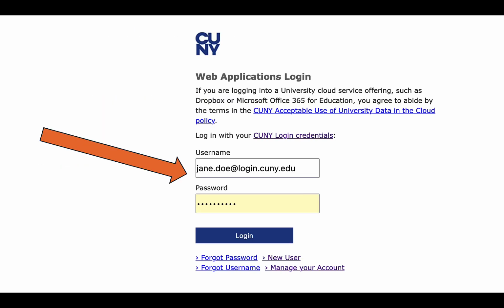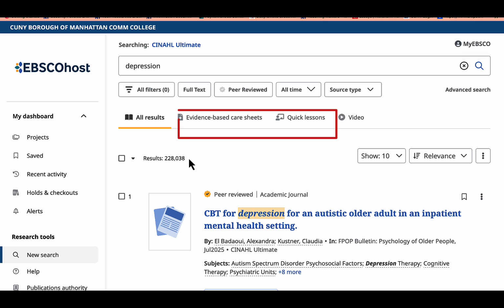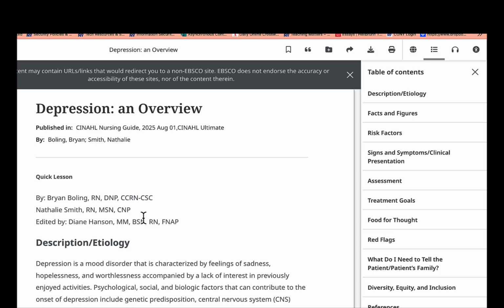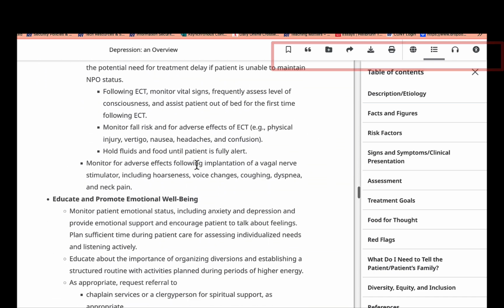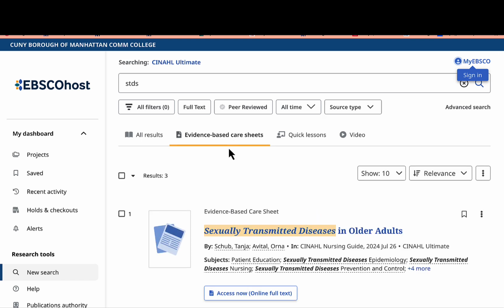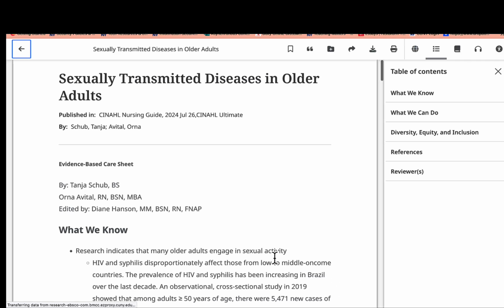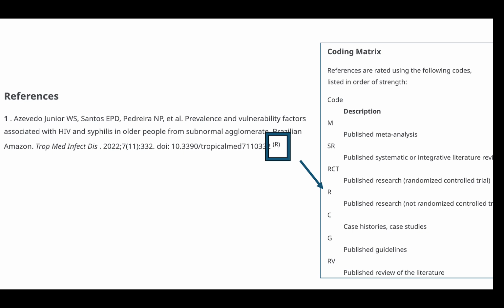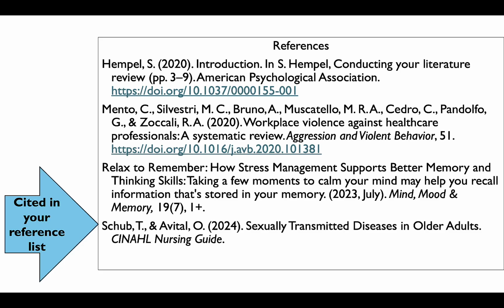Locating Quick Lessons & Evidence-Based Care Sheets in CINAHL Ultimate: A BMCC Library Tutorial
"Quick Lessons" are clinically organized nursing overviews, with information mapped to the nursing workflow (i.e., description/etiology, signs and symptoms, assessment, treatment goals, red flags, what to tell the patient/patient's family).
"Evidence-Based Care Sheets" (EBCS) are are summaries on key topics,  focused on nursing practice. Each care sheet incorporates the latest evidence, statistics, research and references, along with a coding matrix indicating the strength of evidence indicated in the reference list of each care sheet.